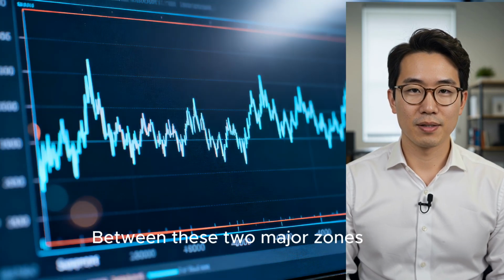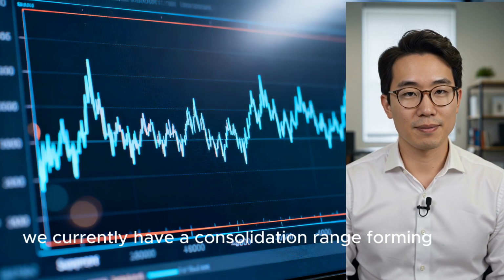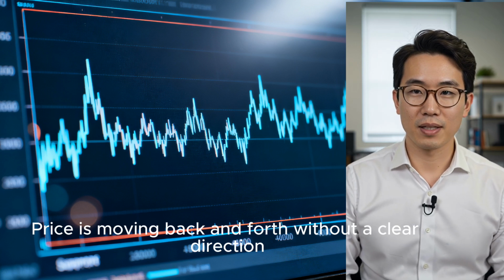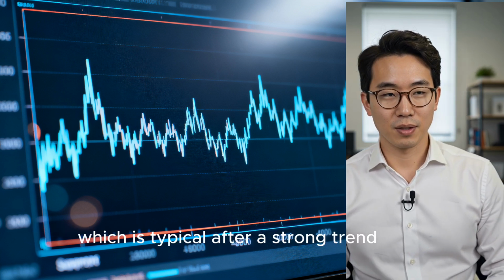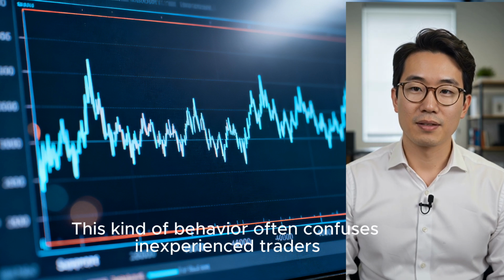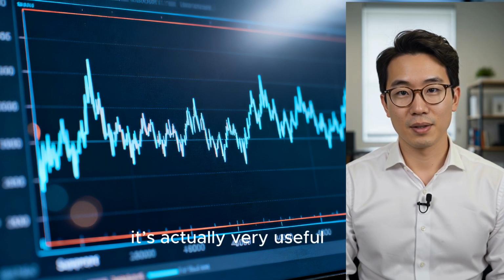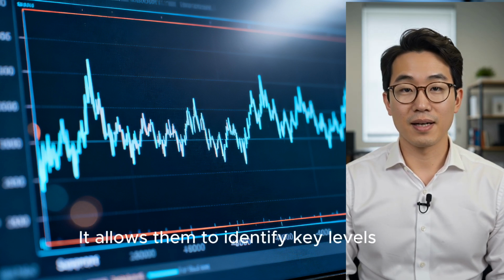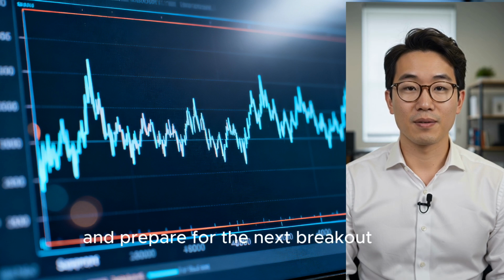XAG/USD Technical Analysis Today – Key Support & Resistance Levels”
In this video, we provide a detailed XAG/USD technical analysis for today, focusing on key support and resistance levels that every trader should watch. We break down the current price structure, trend direction, and important chart patterns to help you understand where silver could move next. You will learn how to identify strong entry and exit zones using technical indicators, price action, and market momentum. This analysis is designed for both beginners and experienced traders looking to improve their understanding of silver trading and short-term market movements. Stay informed with clear insights into XAG/USD behavior and potential trading scenarios based on current market conditions.